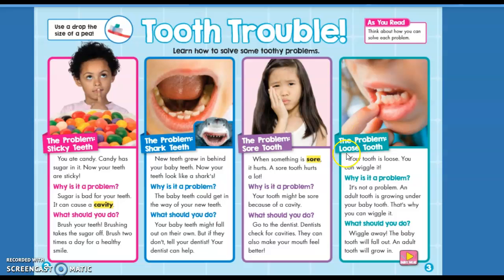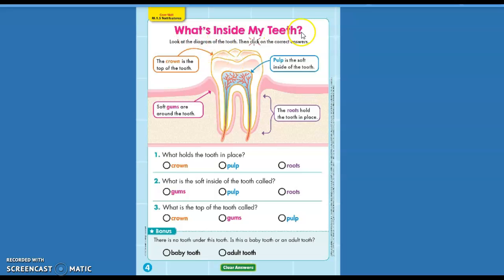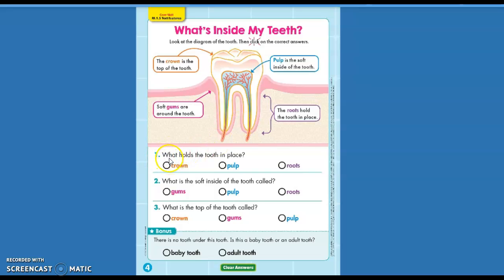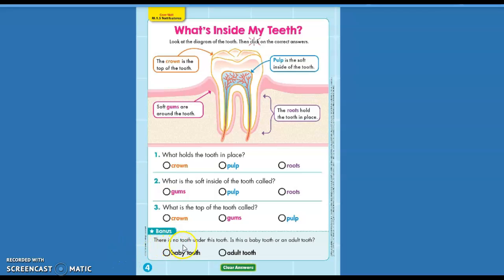Scholastic News Too Much Toothpaste